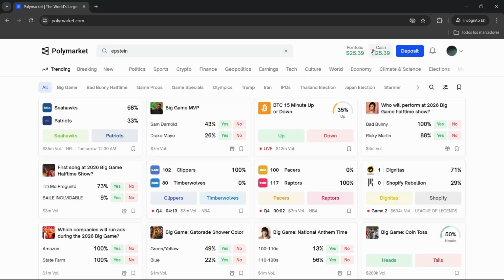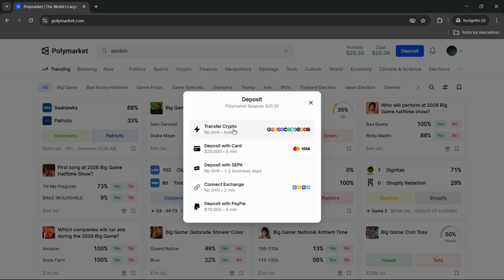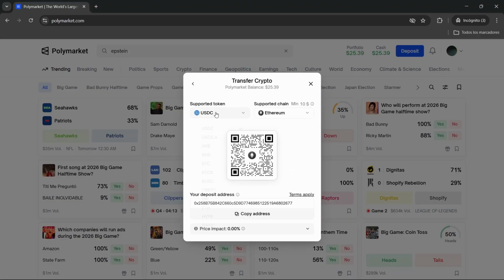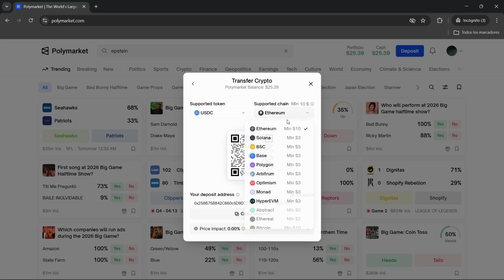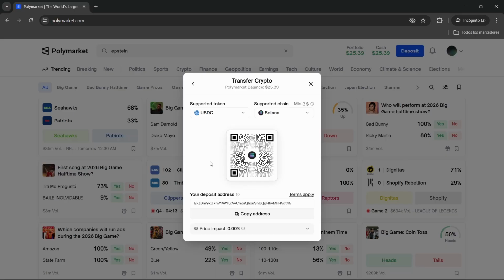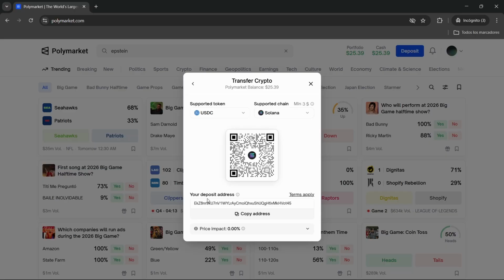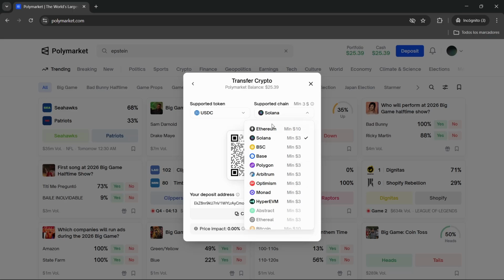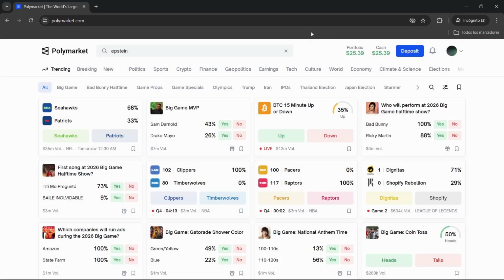Polymarket - How To Deposit USDC in Polymarket (Easy Guide)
👉 Sign Up on Polymarket using this link and get a bonus after your first deposit of +20$

In this video, you’ll learn how to deposit USDC into Polymarket step by step. I show where to find your deposit address, which network to use, and how to send USDC safely from your wallet or exchange. This guide also covers confirmation times, fees, and common mistakes to avoid so your funds arrive correctly.